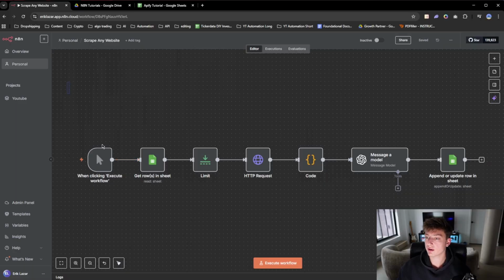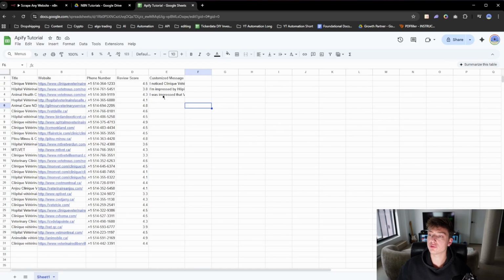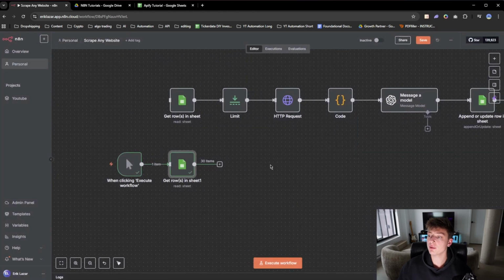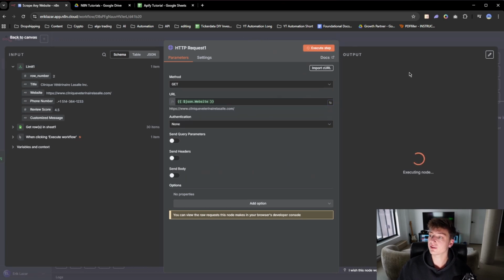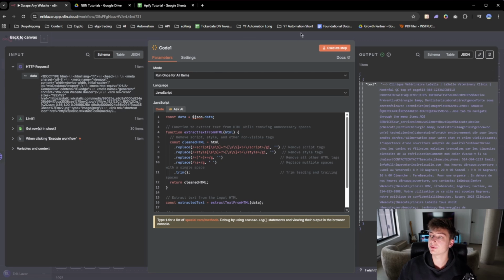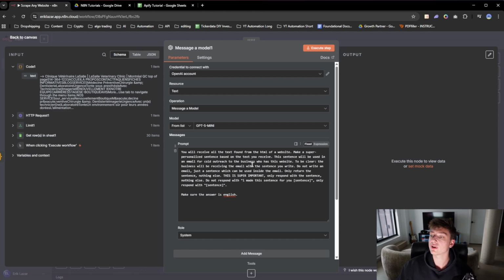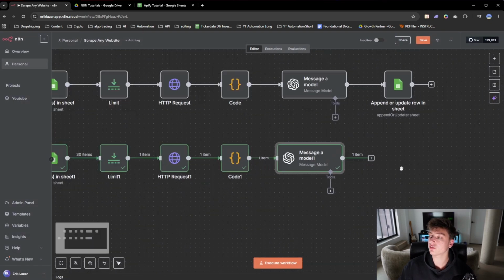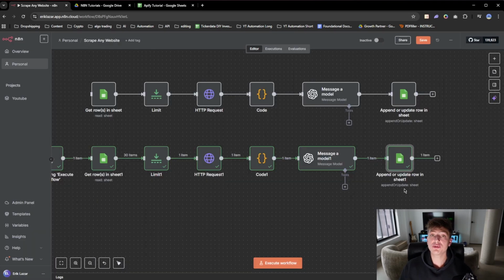Scrape ANY Website in N8N For Free (Step by Step)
Master the art of web scraping with this in-depth n8n tutorial! In this video, I'll show you exactly how to build a powerful workflow to scrape ANY website, use AI to process the data, and create hyper-personalized messages for your outreach campaigns. We'll pull website URLs from a Google Sheet, fetch the data, clean it up, send it to an AI model for analysis, and then automatically update the sheet with the results. This is the ultimate solution for automating lead generation, market research, and so much more!

Timestamps:
00:00 - Intro & Final Workflow Demo
01:29 - Getting Started: Reading URLs from Google Sheets
02:31 - Using the Limit Node for Efficient Testing
03:14 - Fetching Website Data with the HTTP Request Node
03:43 - Cleaning HTML with the Code Node
04:42 - Setting Up the OpenAI Node for AI Personalization
06:52 - Sending Personalized Data Back to Google Sheets
07:55 - Full Workflow Recap & Outro

Key Points:

This video is a complete step-by-step guide to building an advanced web scraping automation in n8n for free.

Learn to use the HTTP Request node to pull raw HTML from any website.

Discover how to use a simple Code node to clean messy HTML and extract clean, usable text.

Integrate OpenAI to analyze the scraped data and generate unique, personalized content at scale.

Build a complete, looping workflow that reads from, and writes back to, a Google Sheet automatically.

This automation is perfect for anyone looking to level up their lead generation and create hyper-personalized outreach campaigns.